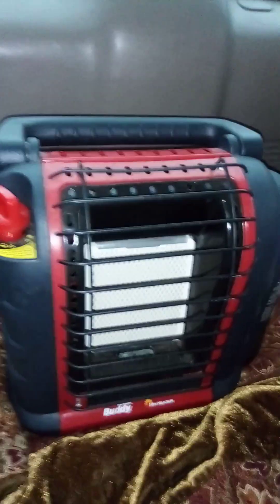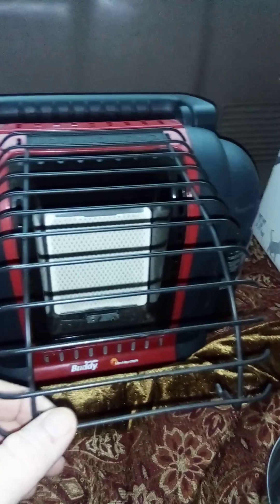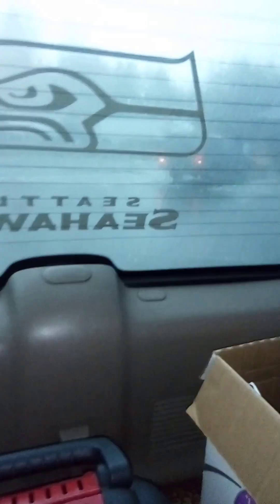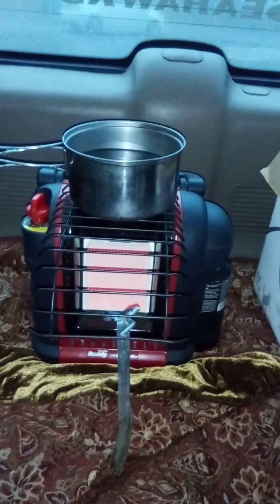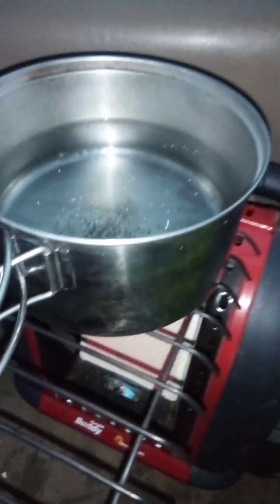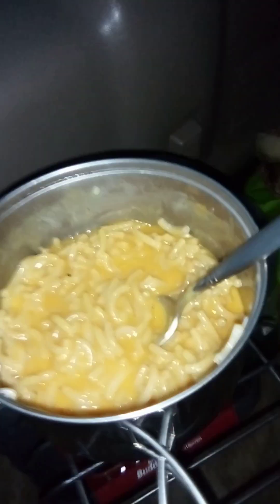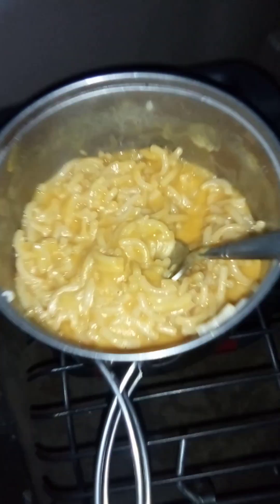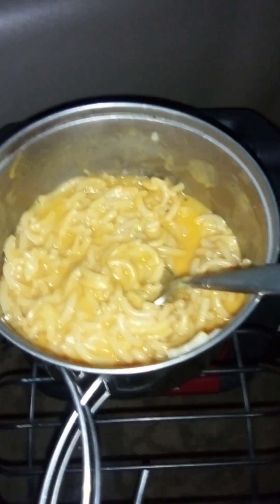Cooking with my Buddy portable propane heater.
I've heard you can actually cook on Buddy propane heaters, so I gave it a try. I attempted to make Mac and cheese and it turned into Mac and cheese paste, lol. I have concluded it would be good for heating up canned soups, beef stew, chilli and other canned food, but I couldn't get it to boil water.